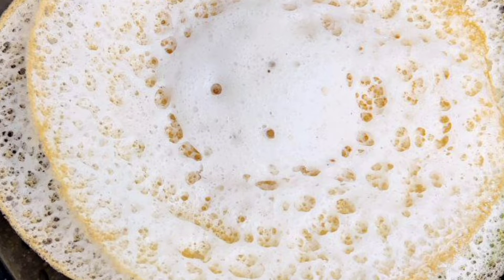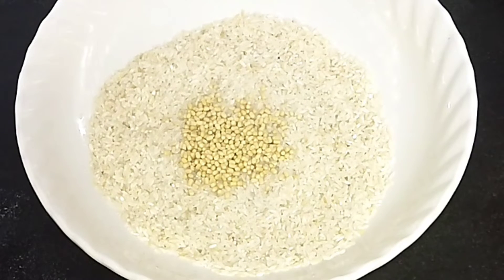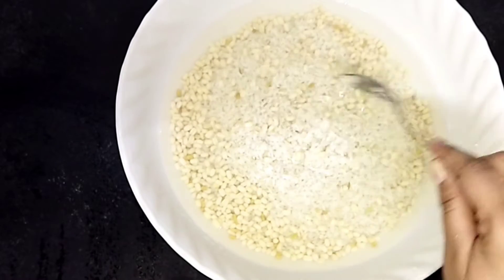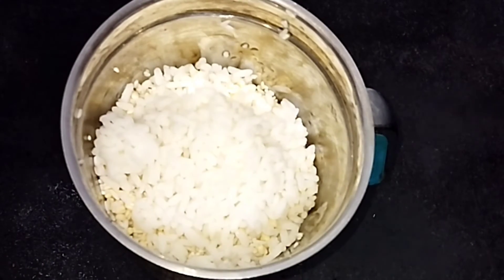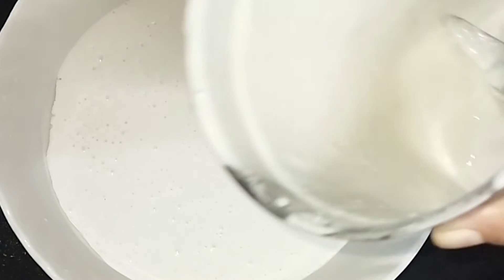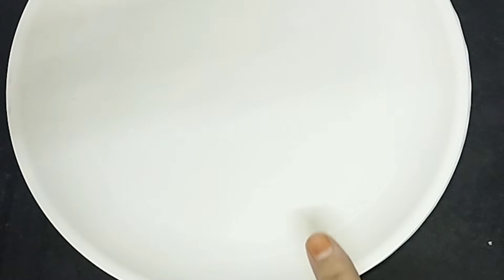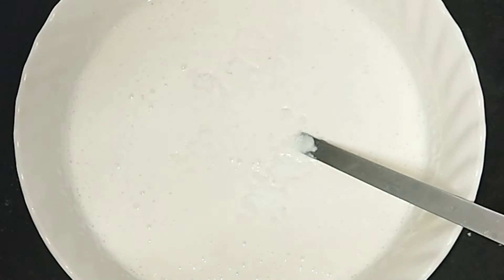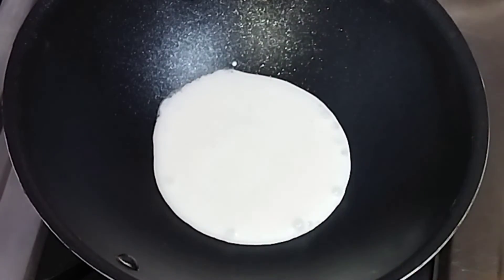Palappam | Palappam Recipe In Malayalam | Easy Break Fast Recipe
Palappam is a traditional South indain - style dish breakfast from kerala it also called vellayappam or palappam in the same region. The appam is prepared fresh rice flour and coconut batter a long with instent yeast as a leavening agent. Appam Is a perfect vegan friendly and gluten -free dish that can be enjoyed for break fast or dinner.

ingredients :
Raw rice 2cup
urdu 3tispoon
fennel seed ½tispoon
1cup boiled rice
¼ cup coconut
suger to taste
salt

palappam malayalam
palappam Recipe Malayalam
palappam Recipe Kerala Style
palappam Recipe
palappam
palappam in Malayalam
appam recipe
Velleyappam
Velleyappam recipe Kerala Style
how to make appam
appam
palappam easy recipe
kerala breakfast
easy breakfast
kerala traditional food
kerala breakfast recipe
palappam without yeast
palappam without sodapowder
palappam malayalam
simple cooking recipe
simple kitchen recipe
Easy cooking recipe
Easy break fast recipe
appam
പാലപ്പം
വെള്ളയപ്പം

Palappam Recipe kerala Style | Palappam Recipe | Palappam Recipe In Malayalam | Vellayappam Recipe